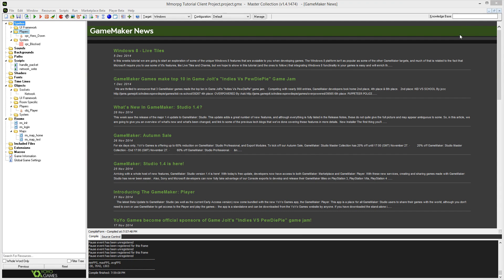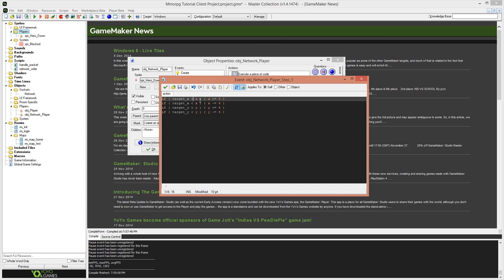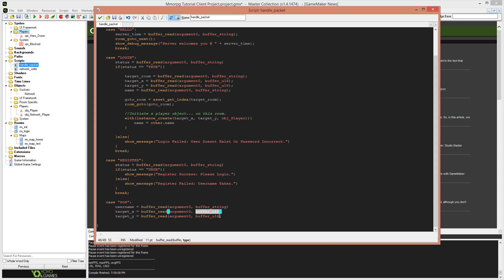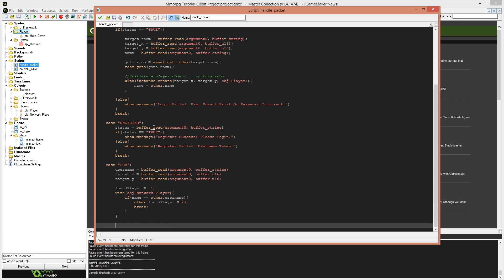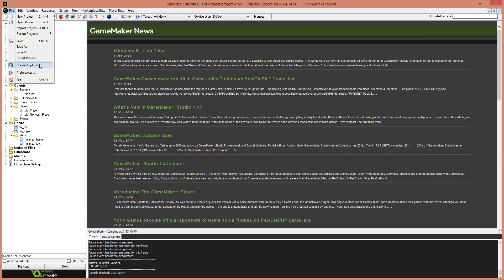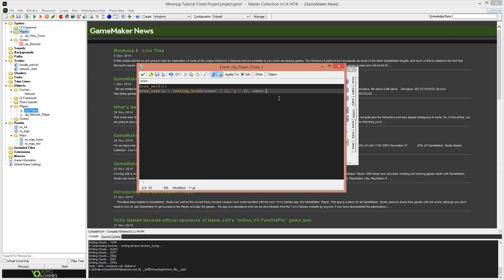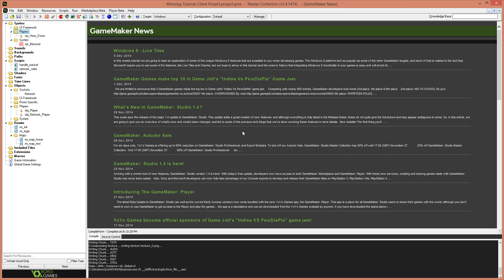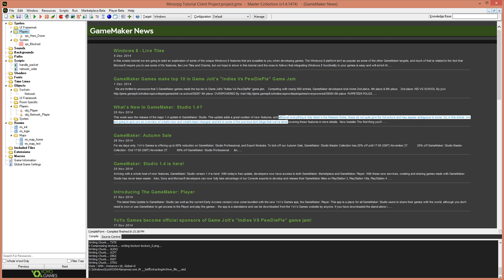Lets Build A MMORPG - Part 14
The final part to our Lets build a MMORPG series is here! ladies and gentlemen thank you so much for coming along this far with me! now its your turn to take the lead and see where you can take this game! i'd love to see some of your creations so please send me some videos of your games in action after you've added a few more features, levels and other cool stuff.

There might be some more videos in this series published to my patreon feed so please become a subscriber over to keep up with all sorts of cool content, behind the scenes and extras!

Learn how to develop your own MMORPG with my tutorial series covering everything from the basics of mmorpg development right through to the server side networking, hosting, debugging and every other aspect surrounding mmorpg development!